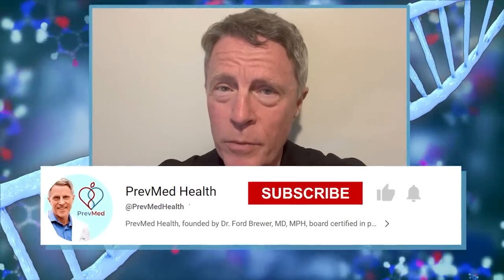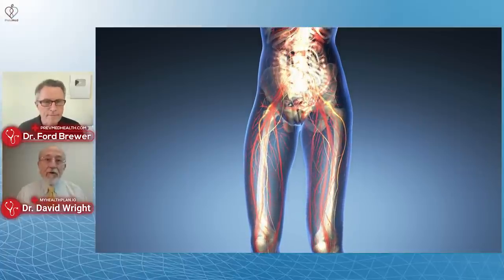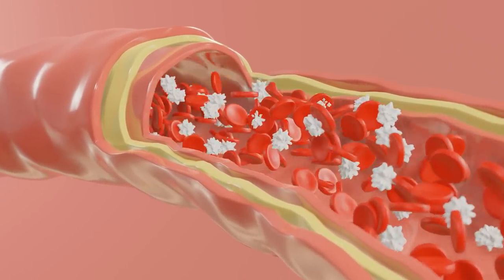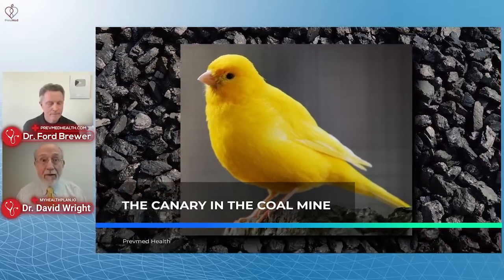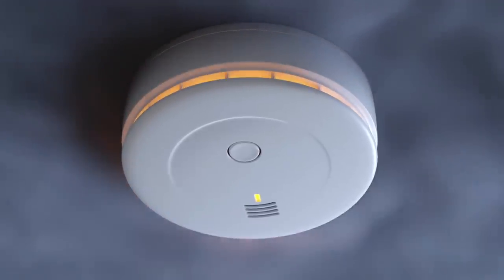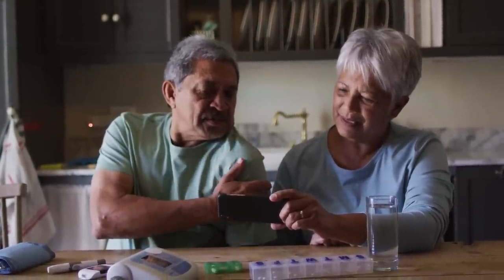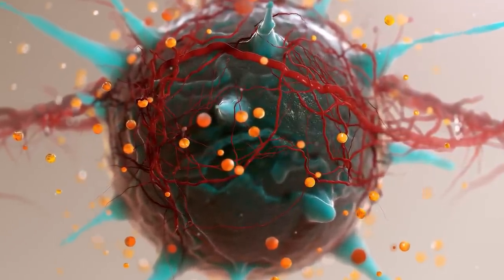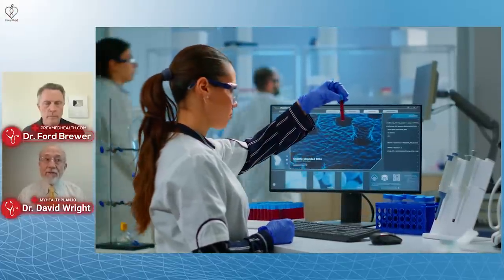The #1 Killer: 4 Easy Tests That Could Save Your Life